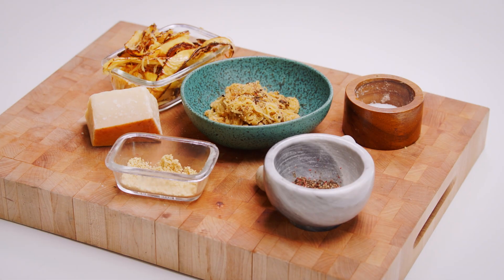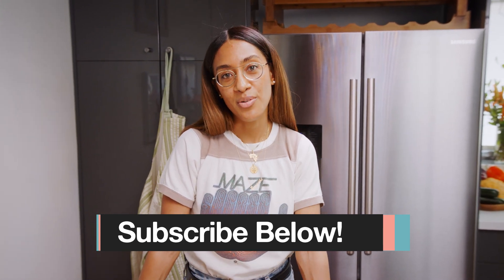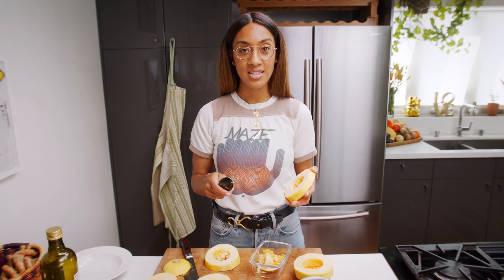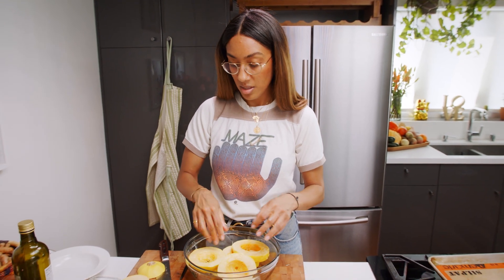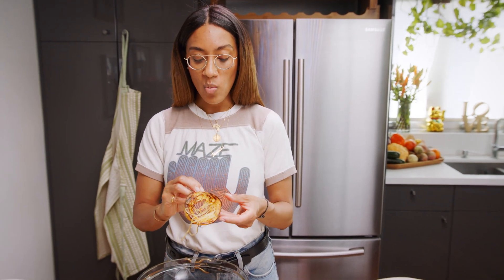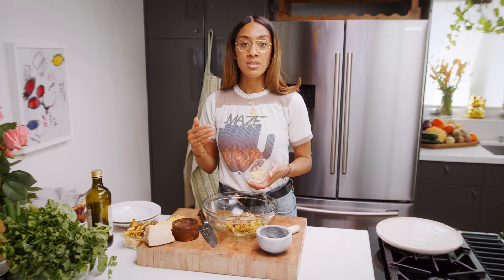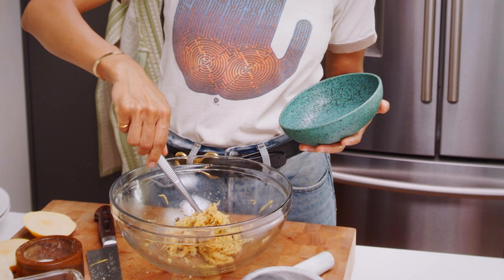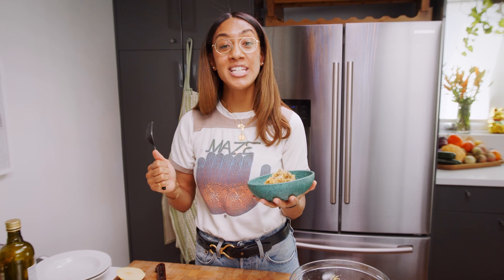Spaghetti Squash Cacio e Pepe (Vegan, WFPB)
This traditional Italian recipe has received a plant-based twist using spaghetti squash for pasta.

CACIO E PEPE SPAGHETTI SQUASH
2 Servings
Cooking Time: 25 minutes Total Time: 35 minutes

Ingredients
1 Large or 2 Small-Medium Spaghetti Squash
Olive Oil
Sea Salt
Black Pepper
Vegan Parmesan Cheese (*see recipe below)

Using a chef’s knife, slice the squash down its length creating half inch circles. Rub a thin layer of olive oil on each round, and place on an oiled baking sheet. Place sheet in oven for 25 minutes until squash is soft, slightly browned and easily pulls away from the skin. Remove from oven and let cool to enable handling of squash. Remove the flesh by hand or by cutting away from skin using a pairing knife. Place spaghetti squash in a bowl and adding ample amounts of vegan parmesan cheese, fresh cracked black pepper, olive oil and sea salt to taste.

CASHEW PARMESAN CHEESE

Ingredients
1 Cup Organic Cashews
3 Tbsp Nutritional Yeast
1 tsp Garlic Powder
1/2 tsp Sea Salt

Blend all ingredients together in a food processor until fine.